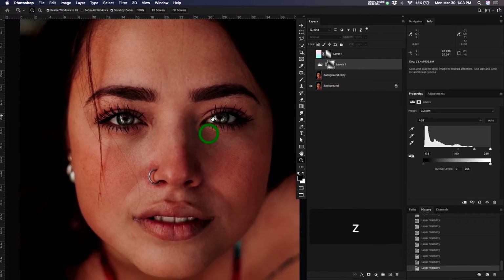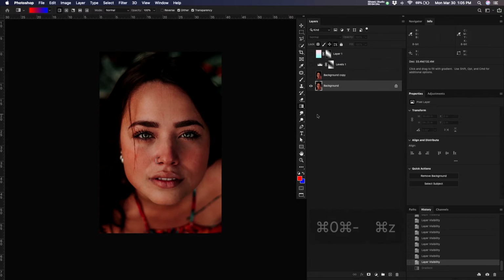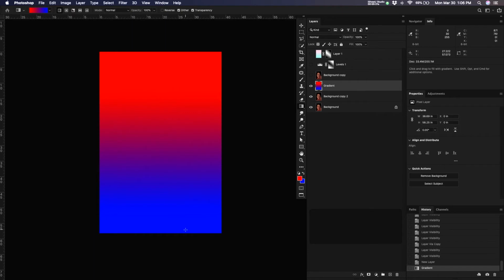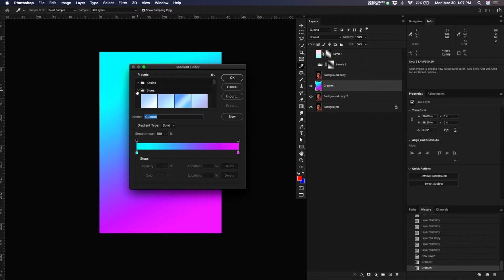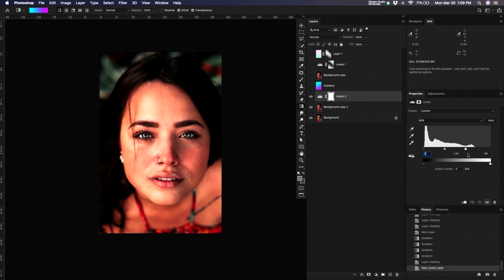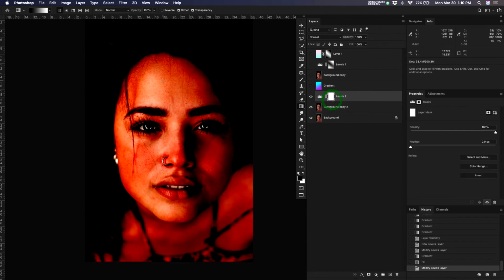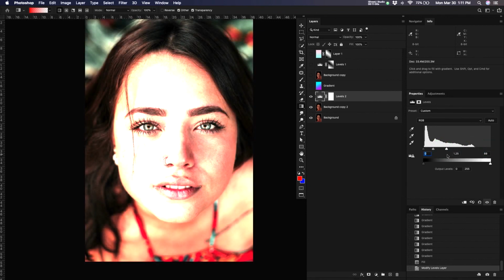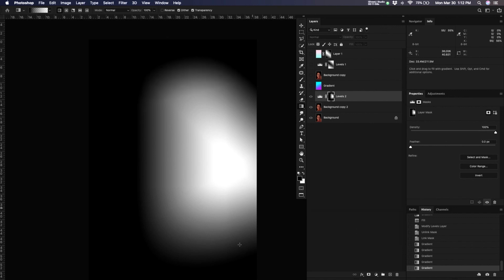Adobe Photoshop Tutorial 2020: GRADIENTS Lesson 5 pt 1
In this 2 part video, Rick Navarro from Pixel Laundry shows how to use gradients in Photoshop. This lesson is lesson number 5 from the Photoshop 101 series. Previous lessons can be found in the Beginners playlist found in the video section of this channel.

Lighting:
Garage Lights Tanbaby Garage Light

Softbox:
Neewer 47"/120cm Octagonal Speedlite

Camera:
Canon 5D Mark II

Chair for sitting long hours:
Herman Miller Classic Aeron Task Chair:

The advice, guidance, and principles outlined in all content produced by Pixel Laundry LLC, Ricardo Navarro, and other encompassed entities are not guaranteed to be appropriate for your unique situation or business. We recommend that as a consumer, you exercise your due diligence and research any and all strategies recommended to you before adopting them in your own business. Pixel Laundry LLC, Ricardo Navarro, and other encompassed entities are not responsible for any damages that result from an effort to implement the information provided in this or any other video, article, social media post, and related publications. Your use and viewing of any materials and videos published by Pixel Laundry LLC, Ricardo Navarro, and other encompassed entities confirms your acknowledgement and agreement that Colorado law will apply to any and all disputes related to the aforementioned entities and that Colorado will serve as the venue for any for any disputes, claims, and litigious activities related but not limited to the materials produced by Pixel Laundry LLC, Ricardo Navarro and other encompassed entities. Pixel Laundry LLC, Ricardo Navarro and all other associated persons including but not limited to independent contractors, employees, and affiliates, research and review all content for this site to the best of their abilities but make no guarantees, representations, or warranties as to the complete accuracy and inclusion of all relevant information for each video, including but not limited to all video streams, suggested and provided links and resources. All parties specifically disclaim any implied warranties of merchantability or fitness for any and all purposes.